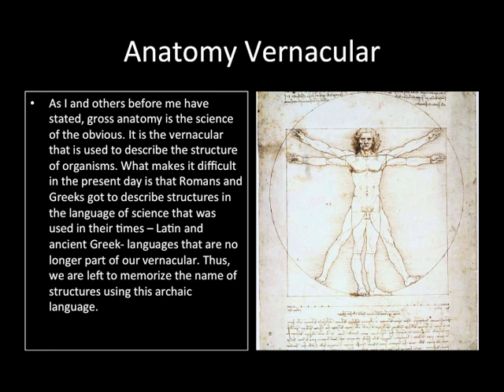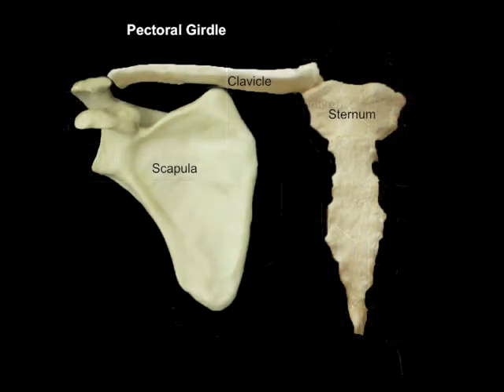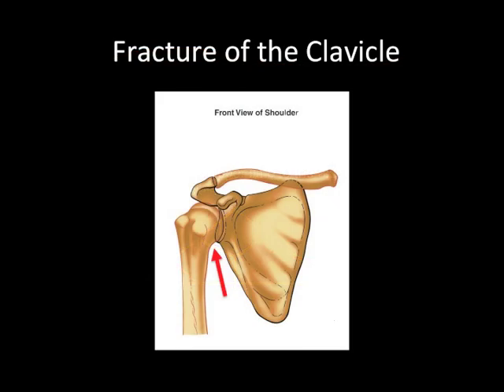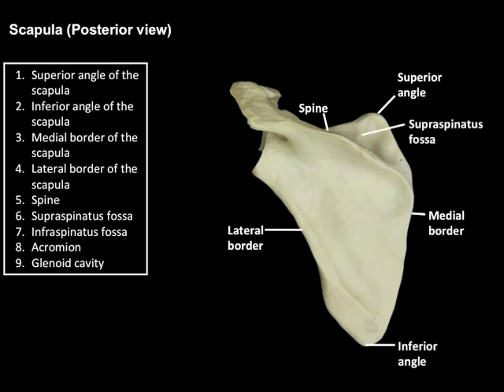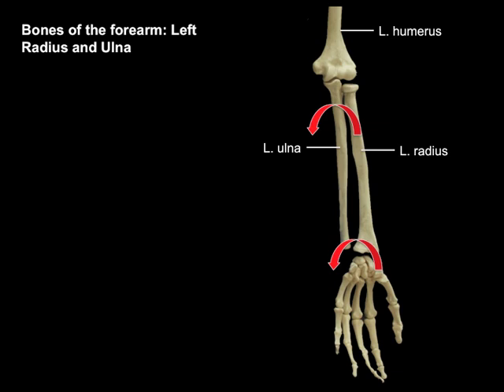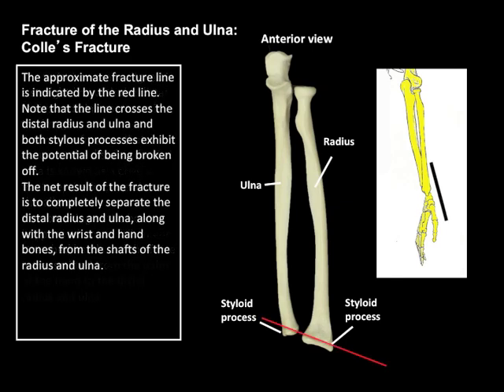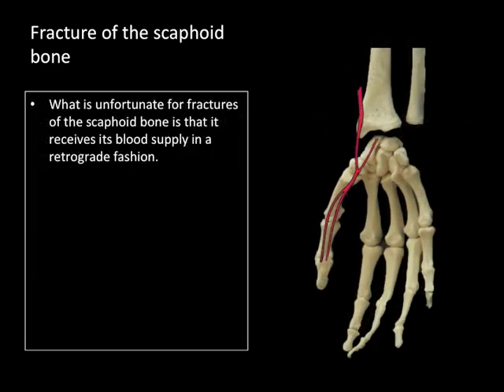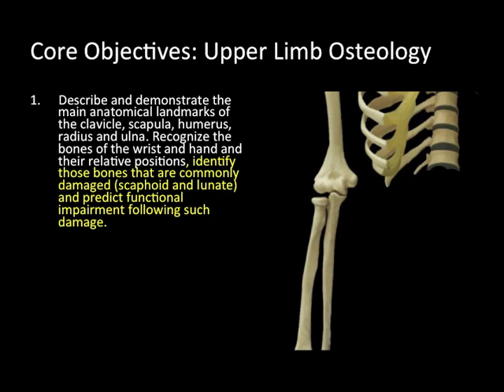Anatomy of the Upper Limb (1/6): The Bones of the Upper Limb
The objectives of this lecture are as follows:
* To describe and demonstrate the main anatomical landmarks of the the clavicle, scapula, humerus, radius and ulna.
* To recognize the bones of the wrist and hand and their relative positions.
* To identify those bones that are commonly damaged (scaphoid and lunate) and to predict functional impairment following such damage.